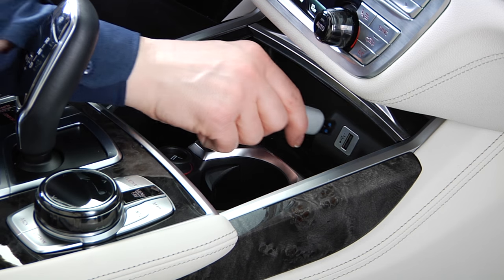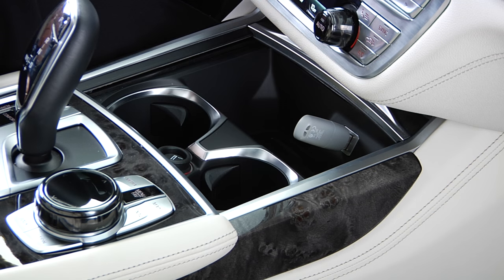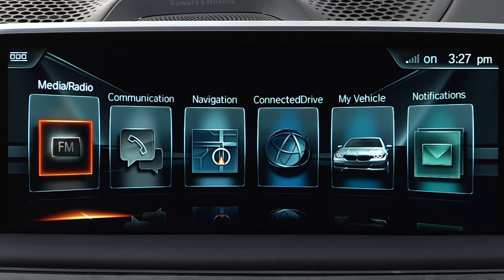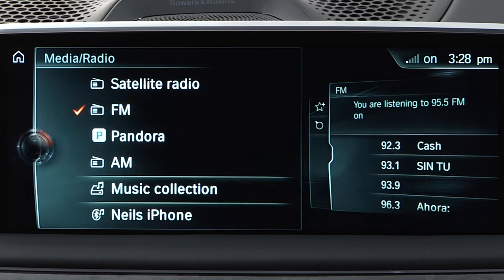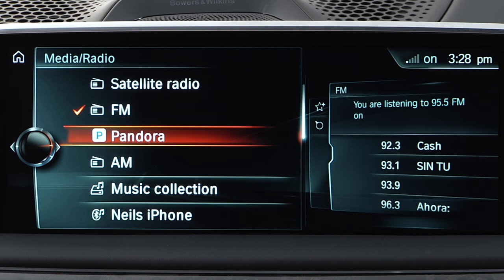Import Music From a USB Drive to the Vehicle’s Music Collection | BMW How-To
Learn how to import music from a USB drive to the vehicle’s Music Collection.